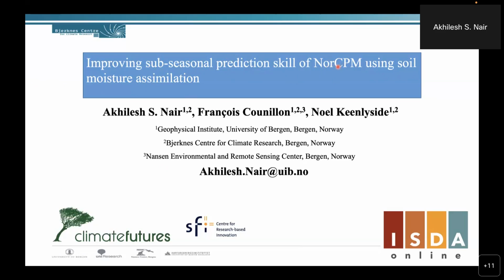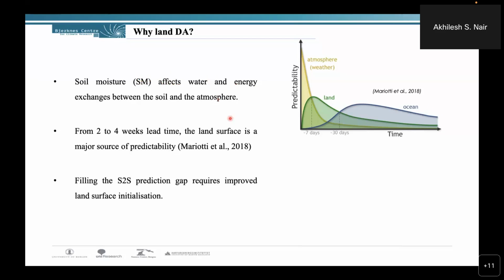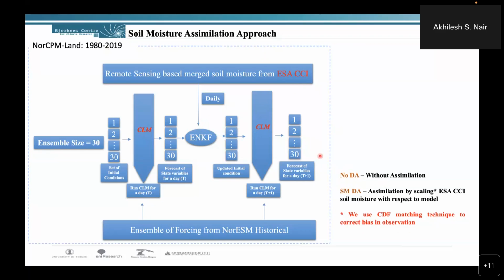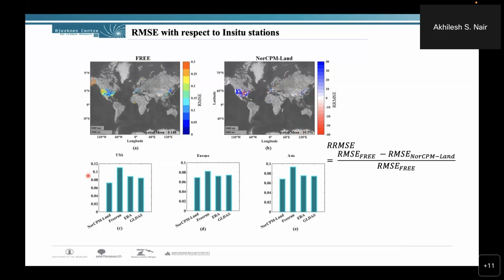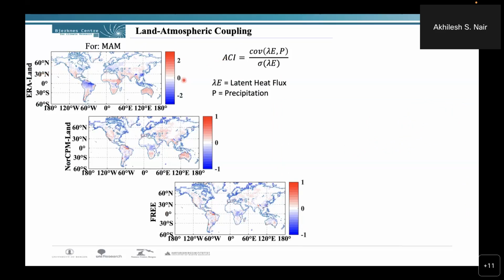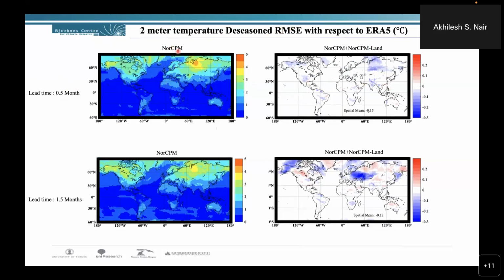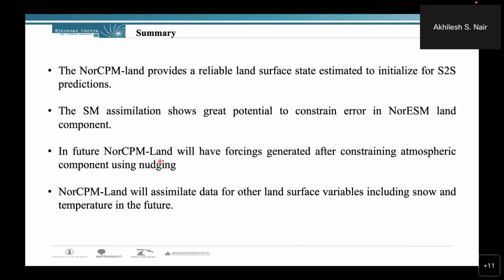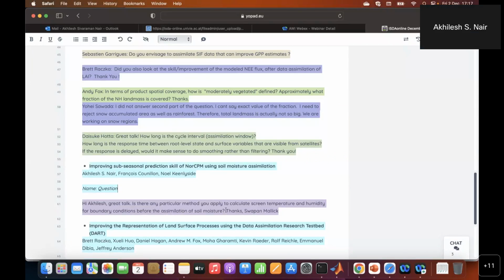ISDA Online December 2022 Akhilesh S. Nair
Improving sub-seasonal prediction skill of NorCPM using soil moisture assimilation

Akhilesh S. Nair, François Counillon, Noel Keenlyside